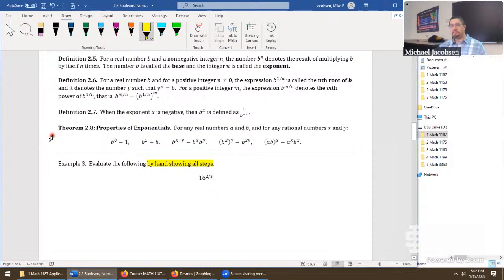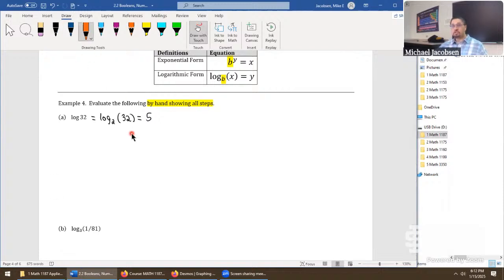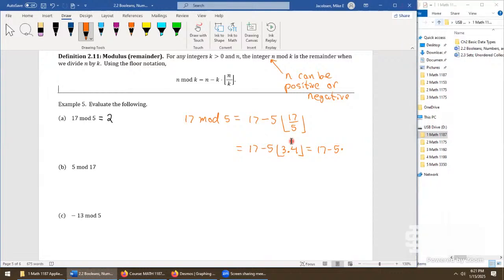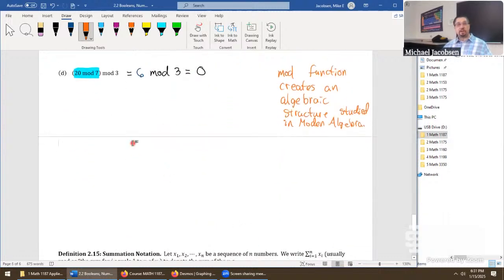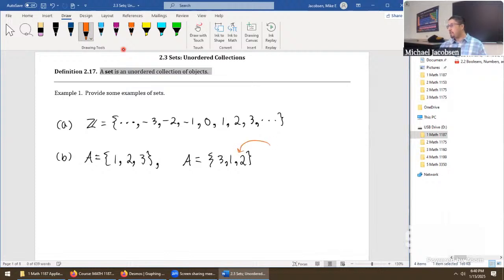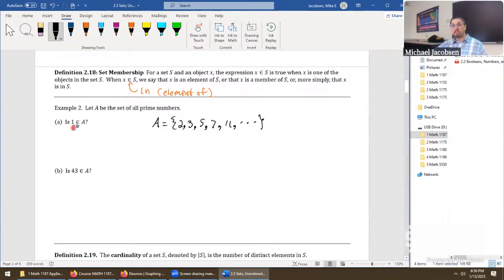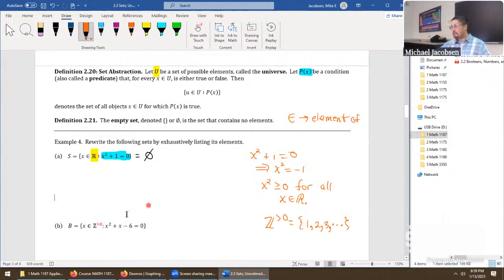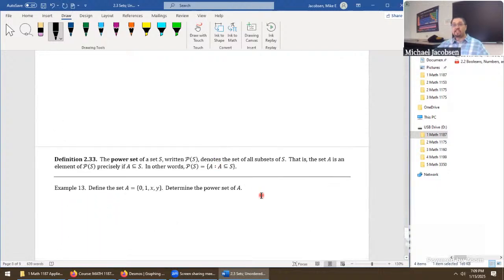Math 1187-04 - 15 January 2025 - Section 2.2, 2.3